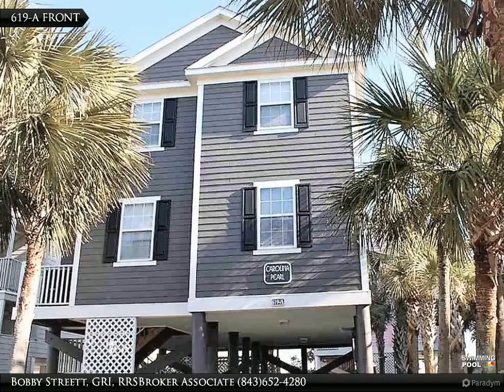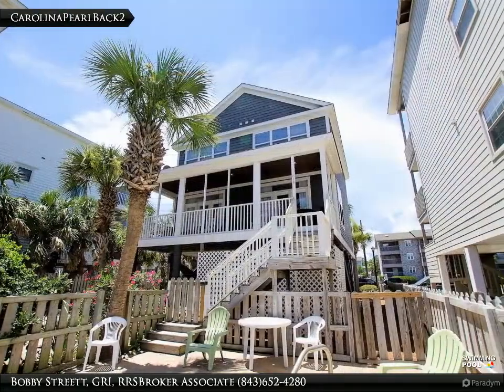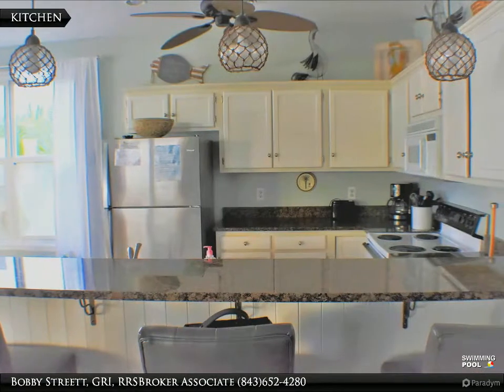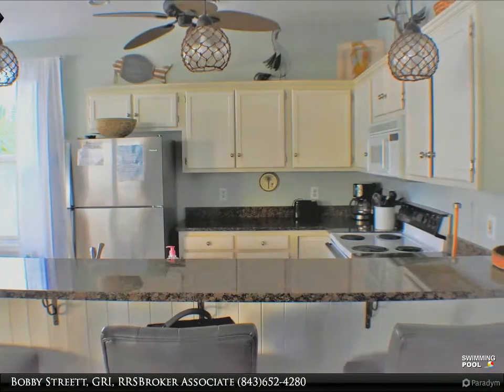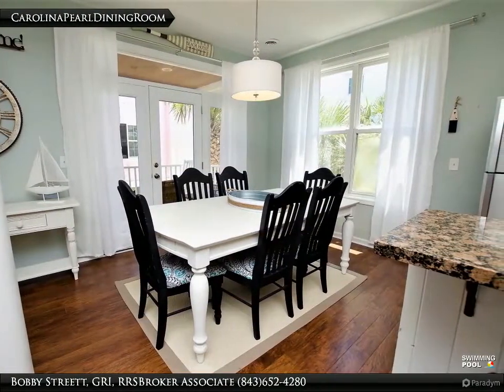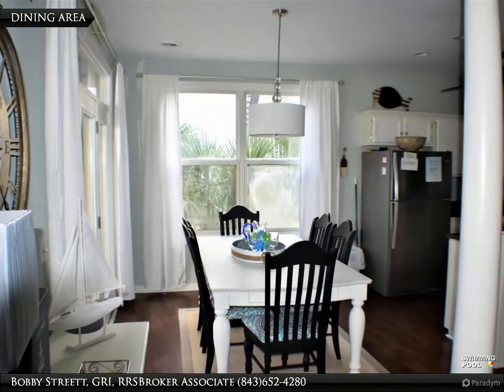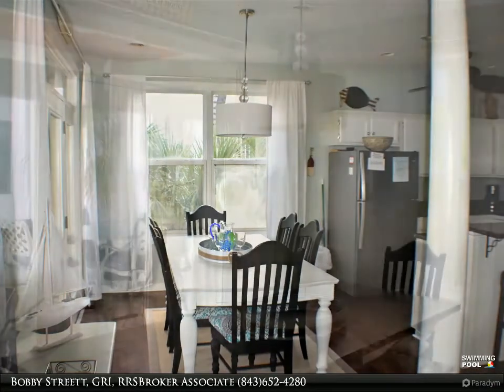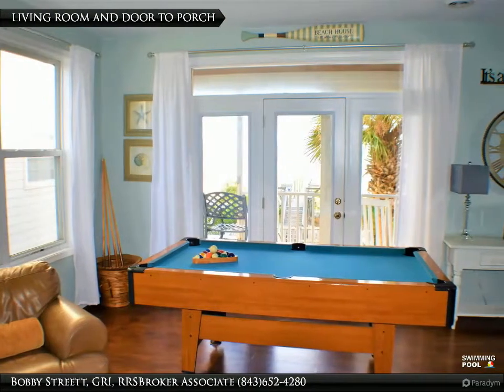CAROLINA PEARL OCEANFRONT HOME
619-A S. OCEAN BLVD.

Not just a beach house...this is a beach paradise! Multiple palm trees and lush tropical foliage virtually engulf this fabulous beachoasis! This retreat certainly has a tropical feel to it from Ocean Blvd. to the Grand Strand! There is ample parking for family andguests under the house and in front. A private, heated gunite pool with paver decking and a private boardwalk up and over thedunes to the sands of the beach are some reasons why this property knocks it out of the park with rental income! Enjoy beautifulsunrises from any of the ocean facing bedrooms or from the huge back porch. The 4 Bedrooms each have their own private bath.Carolina Pearl is tastefully decorated and appointed with granite counter tops, designer furnishings and decor and it is being soldfully furnished. Spend a lazy day building sandcastles or combing the shore for shells on the "family beach". Dining and quaintshops are only a short distance away.

Bobby Streett, GRI, RRS Broker Associate
Garden City Realty